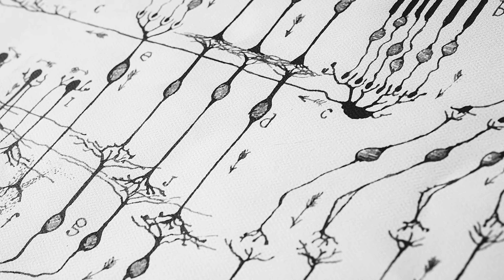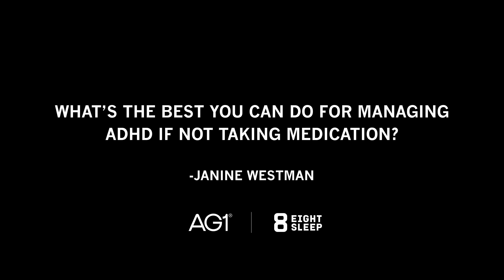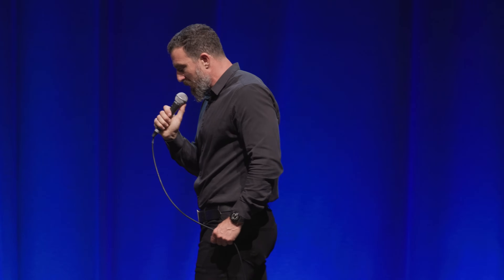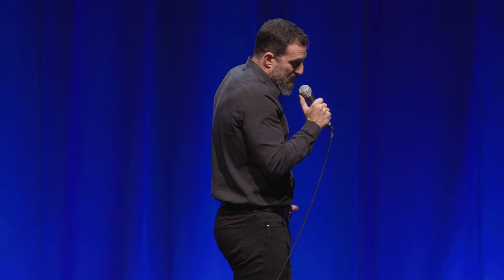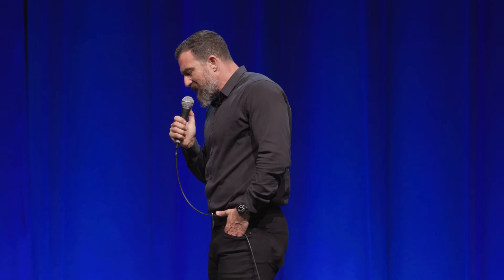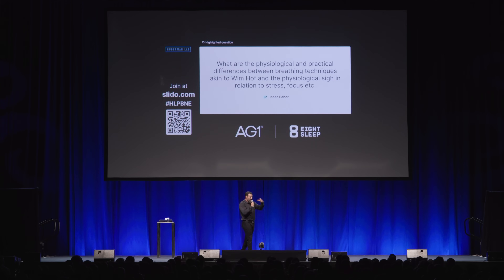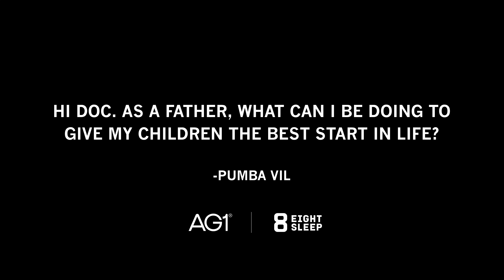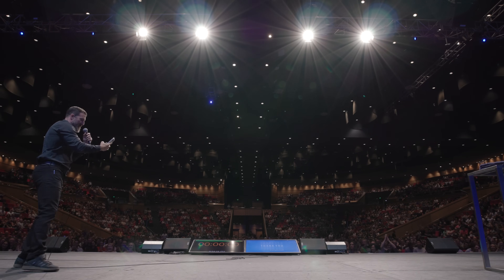LIVE EVENT Q&A: Dr. Andrew Huberman at the Brisbane Convention & Exhibition Centre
Recently I had the pleasure of hosting a live event in Brisbane, Australia. This event was part of a lecture series called The Brain Body Contract. My favorite part of the evening was the question and answer period, where I had the opportunity to answer questions from the attendees of each event. Included here is the Q&A from our event at the Brisbane Convention & Exhibition Centre.

Dr. Becky Kennedy: Protocols for Excellent Parenting & Improving Relationships of All Kinds

Timestamps
00:00 Introduction
00:31 Sponsors: AG1 & Eight Sleep
03:48 Nicotine Discussion
07:42 ADHD Management: Tools & Medications
12:43 Sleep Deprivation & Recovery
18:54 Understanding & Addressing Burnout
22:12 Daily Nutrition & Eating Habits
24:40 Understanding Food & Neural Pathways
26:21 The Benefits of Elimination Diets
27:21 Intermittent Fasting & Personal Diet Choices
28:23 Top Health & Fitness Recommendations
30:50 The Value of Non-Sleep Deep Rest (NSDR)
33:08 Testosterone Replacement Therapy Insights
38:02 Breathing Techniques for Stress & Focus
41:46 Morning Sunlight & Circadian Rhythms
43:18 Parenting Tips for a Healthy Start
49:03 Final Thoughts & Gratitude